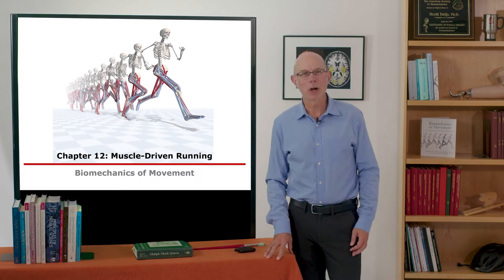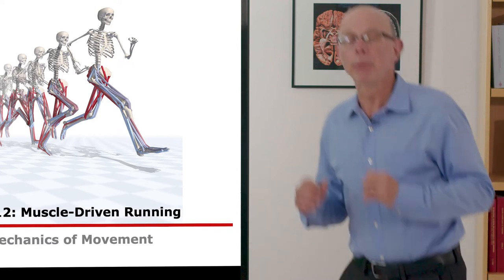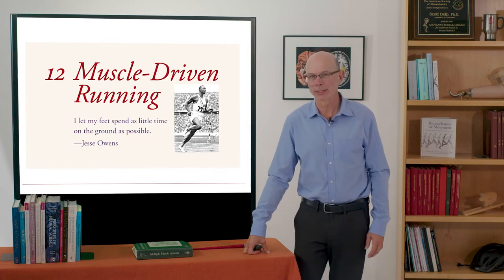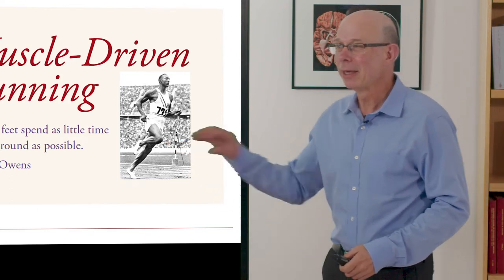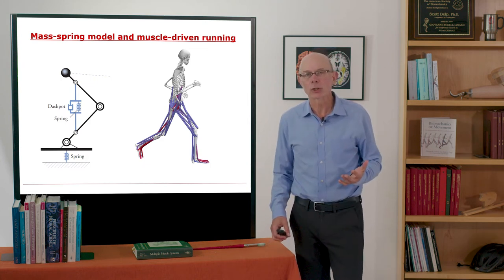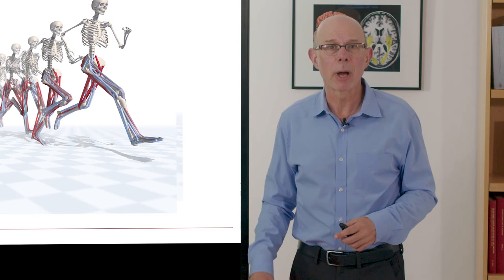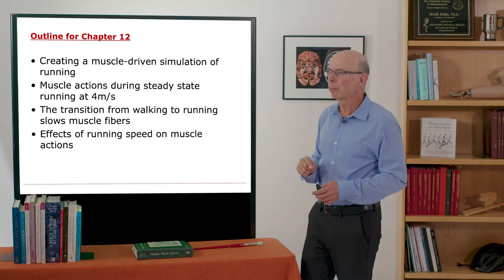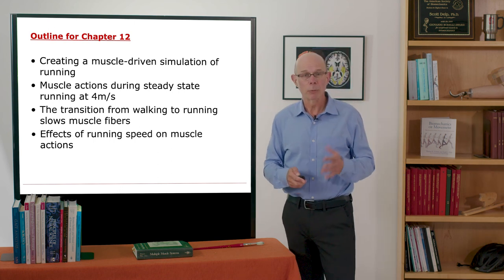Biomechanics of Movement | Lecture 12.1: Why Create Muscle-Driven Simulations of Running?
Lecture by Professor Scott Delp of Stanford University about biomechanics of running. Learn about why we need muscle-driven running simulations and how they can provide a deeper view of running dynamics.

This lecture covers part of "Biomechanics of Movement Chapter 12: Muscle-Driven Running"